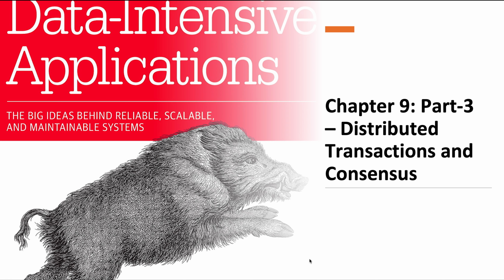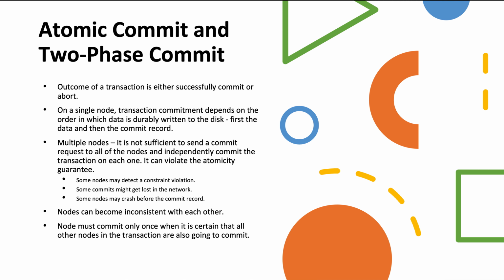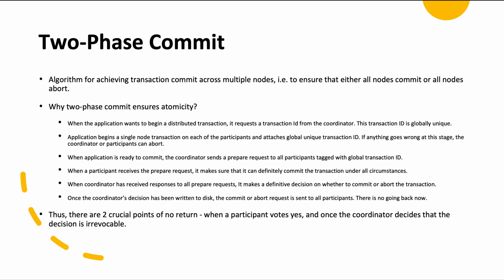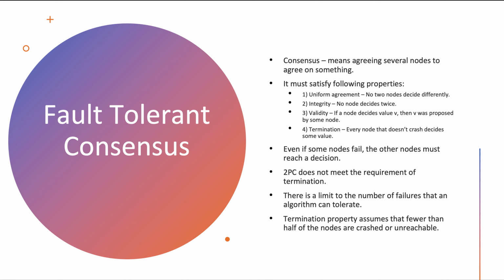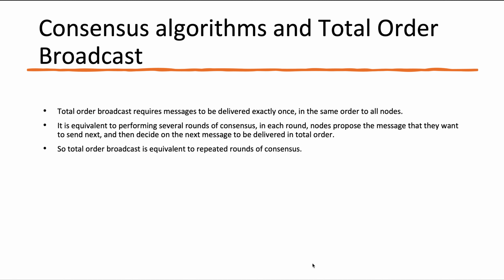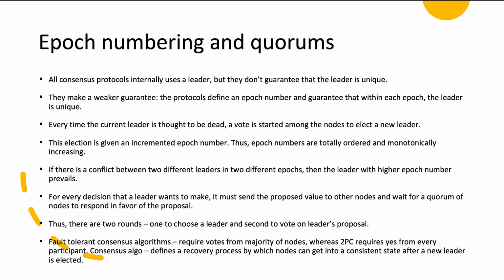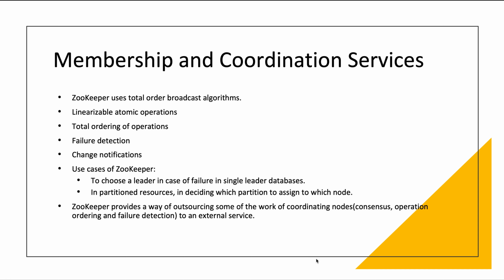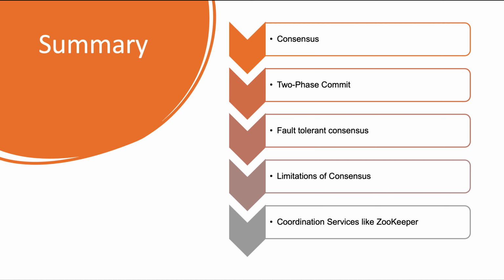Chapter 9 Consistency and Consensus - Part 3 : Distributed Transactions and Consensus, DDIA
This video contains :
- Consensus
- Two Phase Commit
- Limitations of Consensus
- Fault tolerant Consensus
- Coordination Services like ZooKeeper